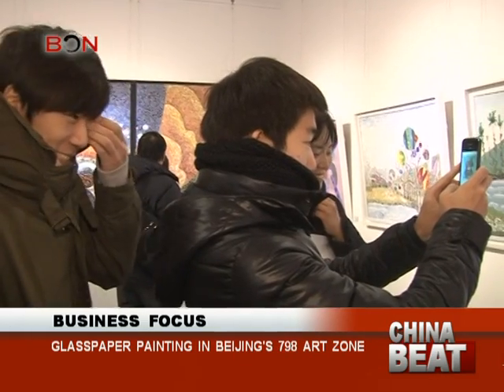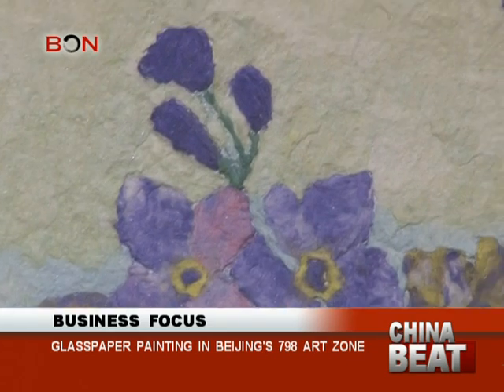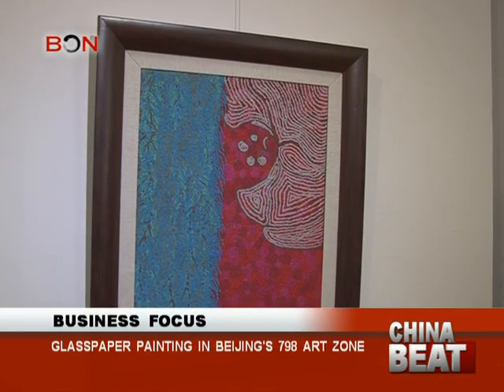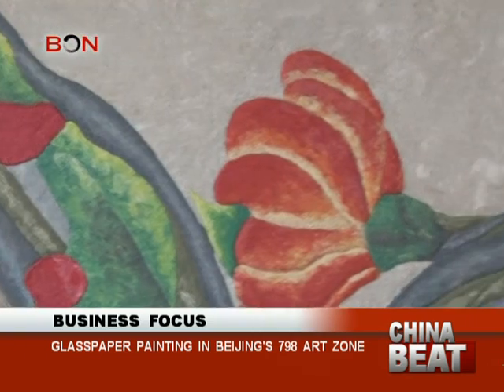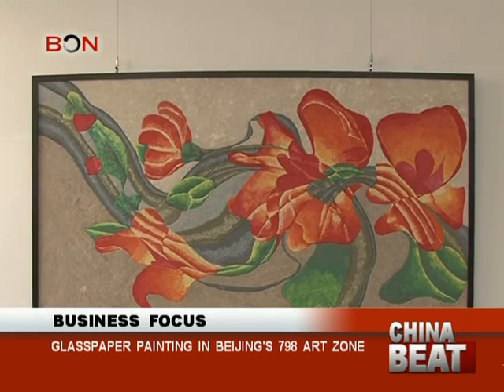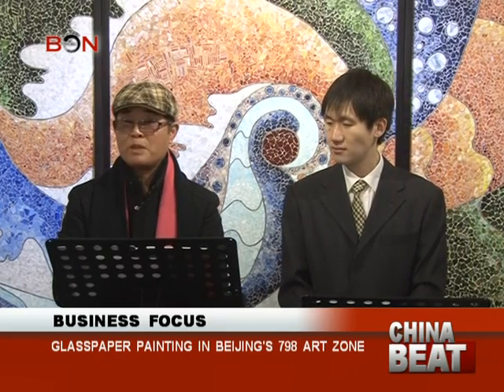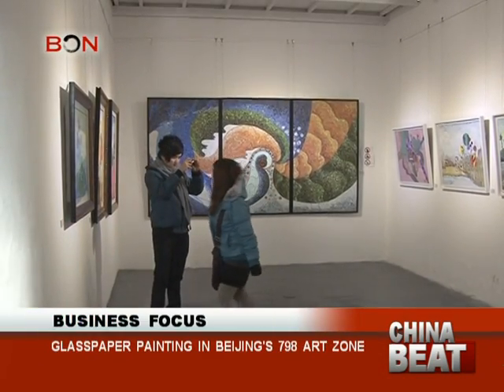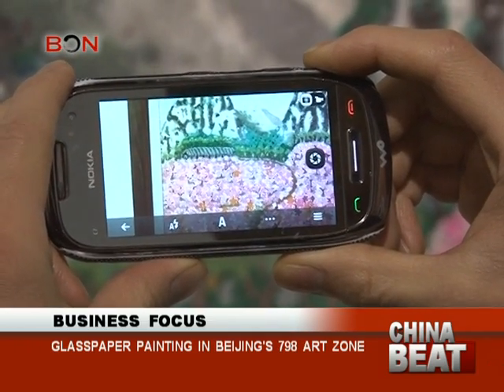Glasspaper painting in Beijing's 798 Art Zone - China Beat - December 14 - BONTV